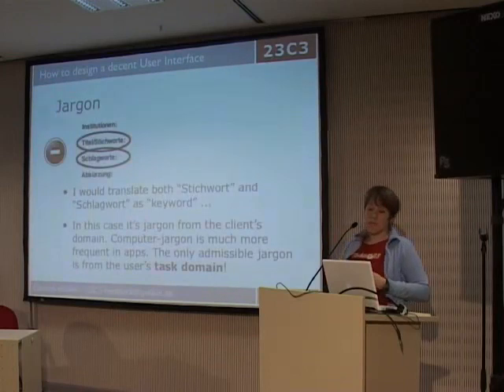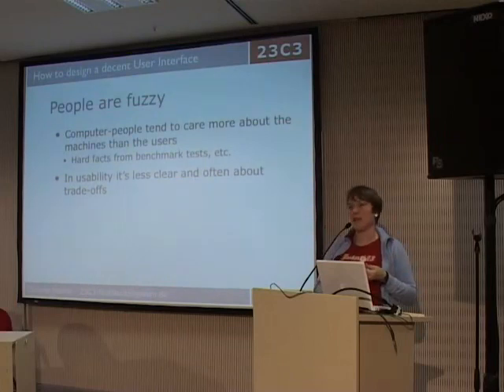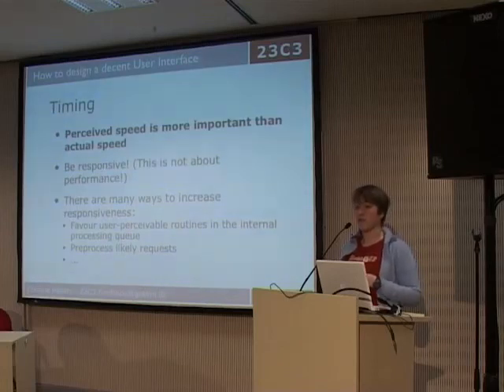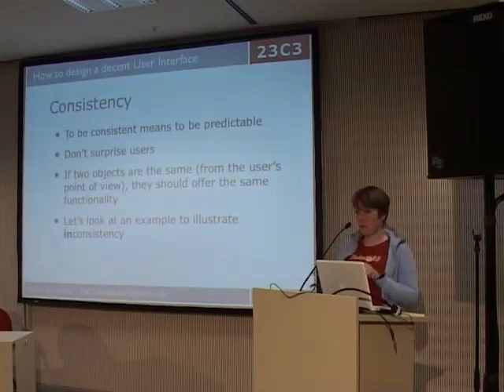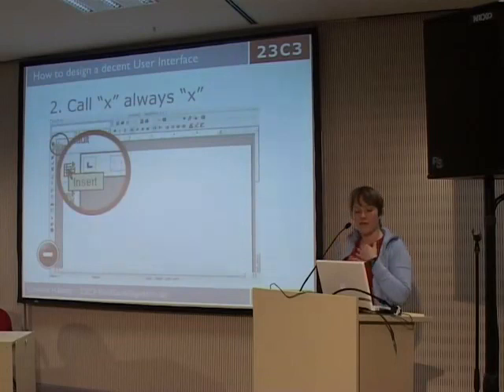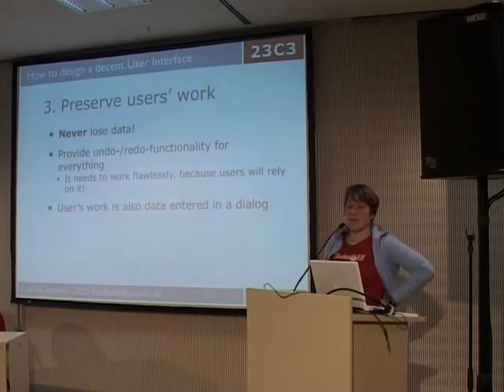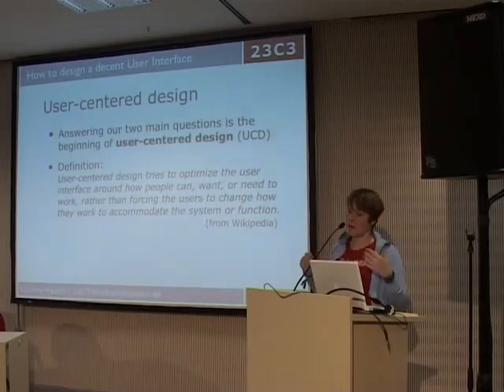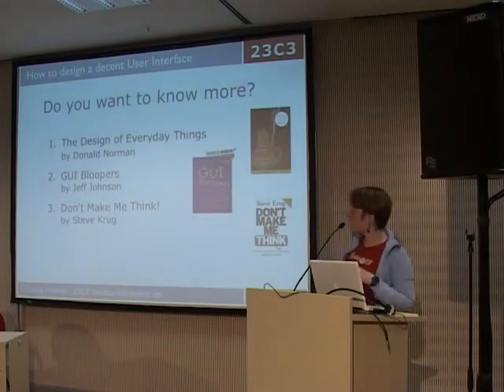23C3 2006 eng design a decent user interface